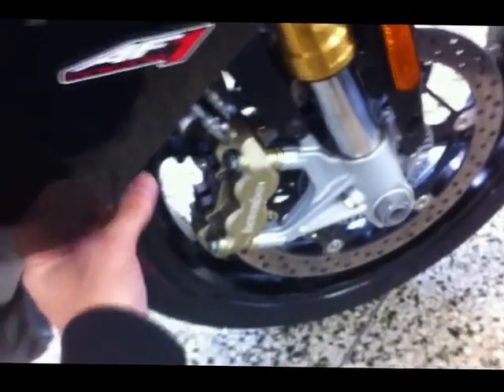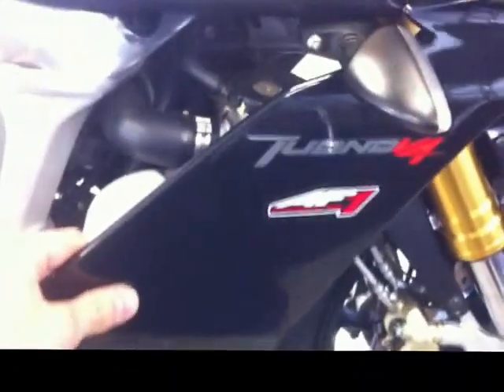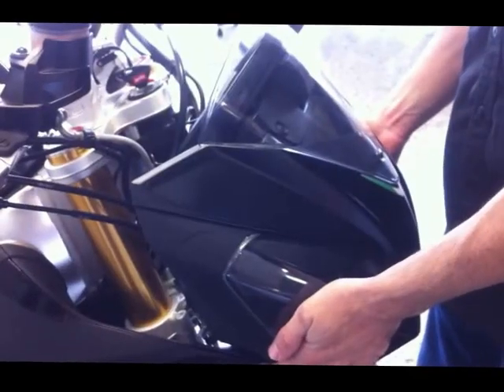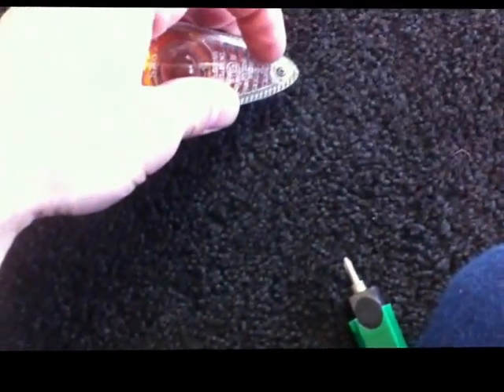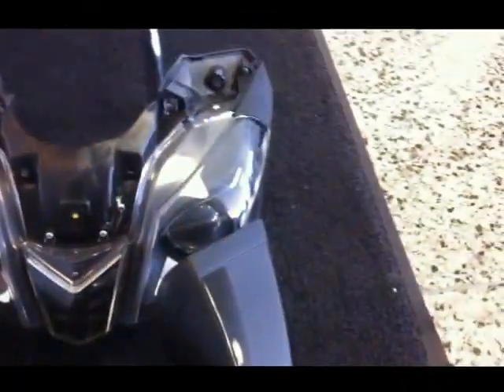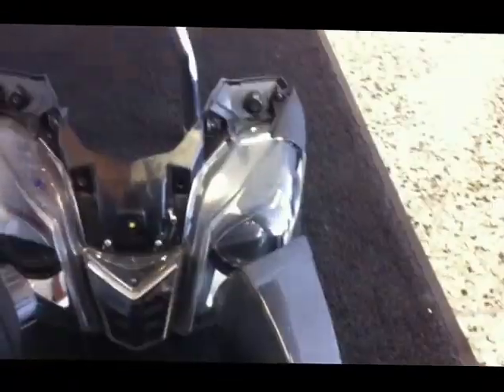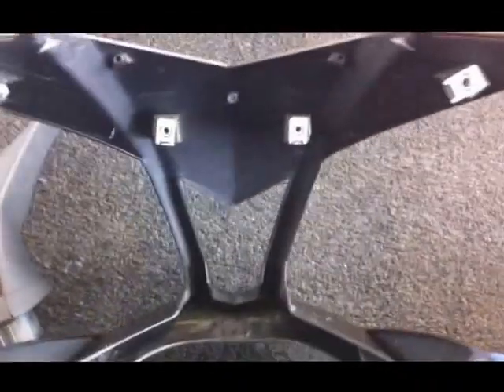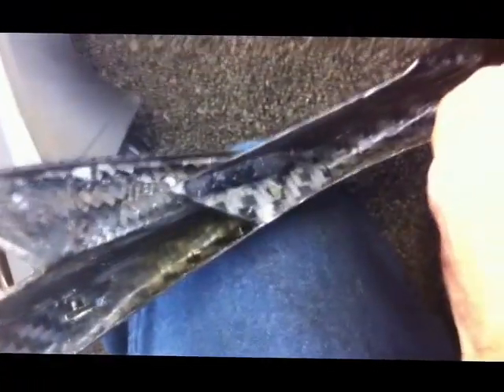Aprilia Tuono V4R Front Fairing Removal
Front Faring Removal on Model Year 2012 Aprilia Tuono V4R.
***Important note: At 5:50 in the video, before removal of the headlight is possible you must also remove quantity 6 M5x9mm button head bolts.